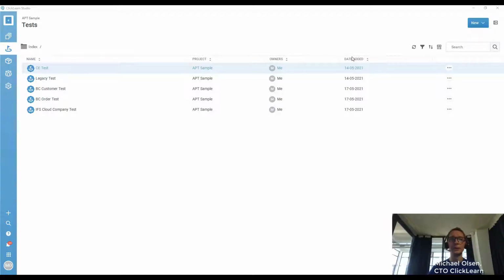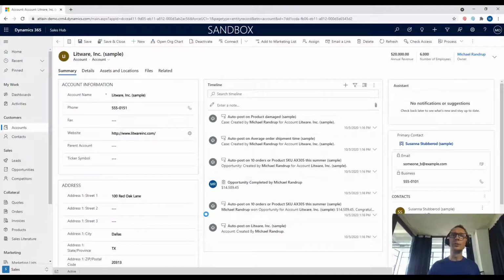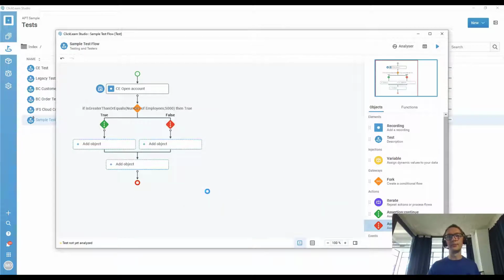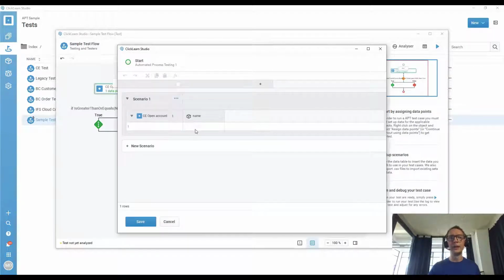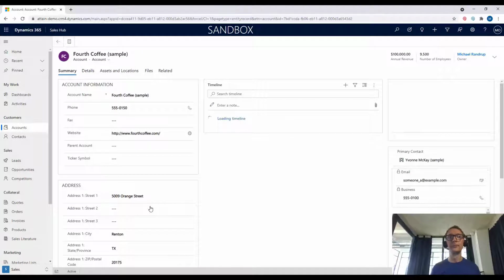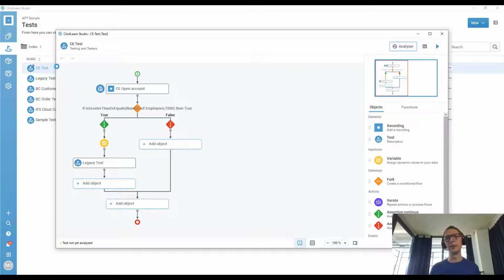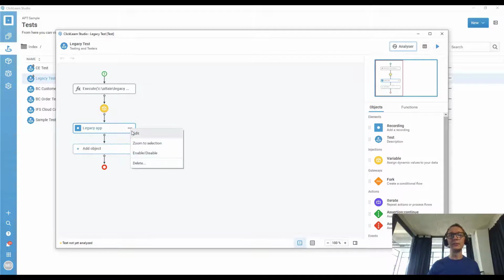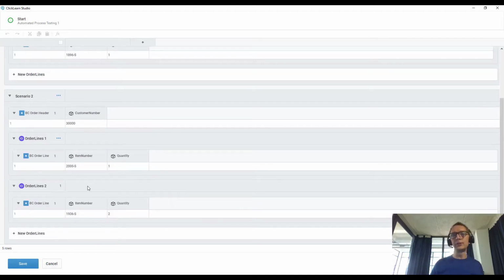Automated Process Testing (APT) with ClickLearn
Automated Process Testing (APT) in ClickLearn Attain. Use your existing recorded processes or new recordings as the basis for setting up end-to-end testing, across applications and platforms. The ClickLearn Attain May release launches with a full graphical user experience for hooking up even complex testing scenarios. If you are looking for reassurance that your upgrade project will not impact your entire business, APT may very well be the must-see session:
Using existing work instructions (recordings) as the basis for APT
Setting up APT with decision forks, assets and screen-capturing features
Using variables and functions to customize your testing
Binding multiple test scenarios together
Executing tests and reporting results